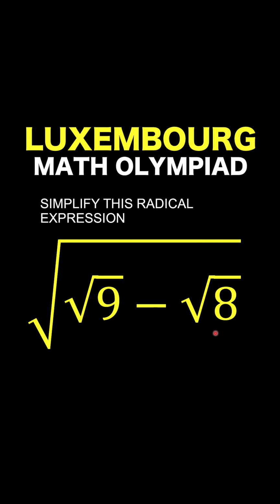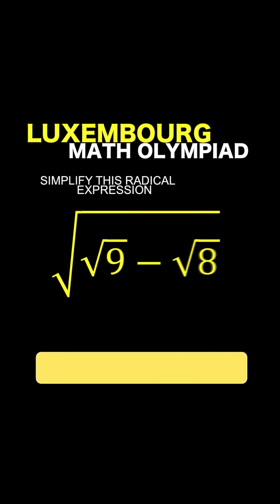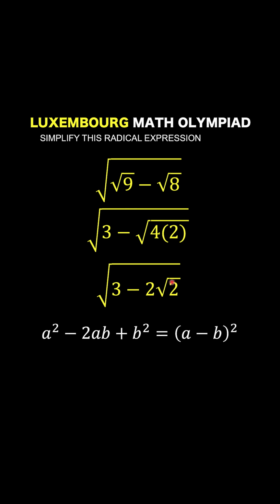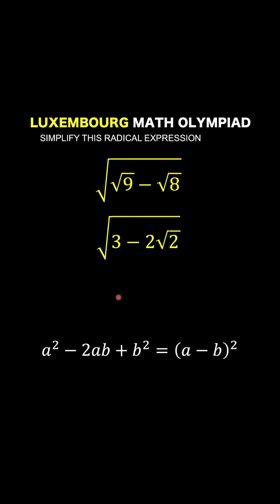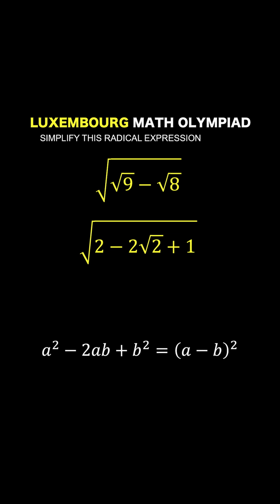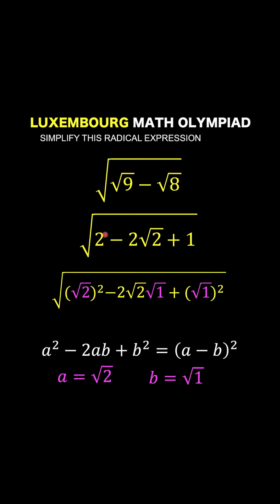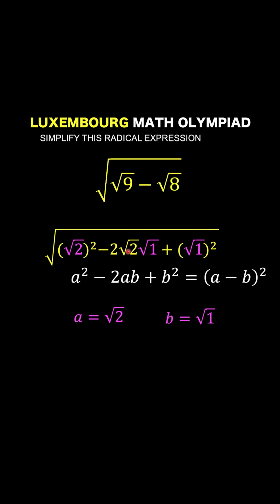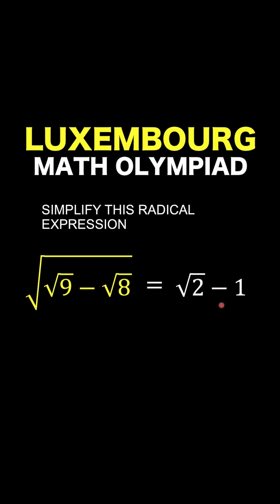This Luxembourg Math Olympiad Question Need Familiarity To Solve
For students who are familiar with this Luxembourg Math Olympiad Question, the key to solving this problem is to turn the radicand into a perfect trinomial square equal to the square of a binomial.